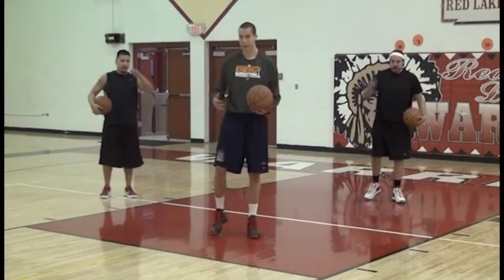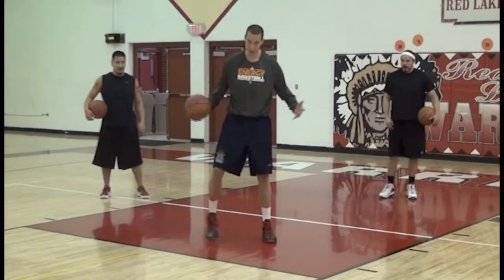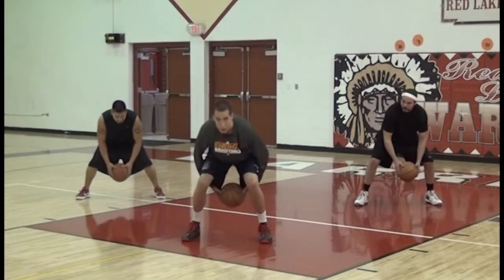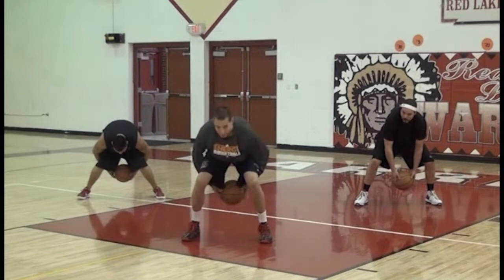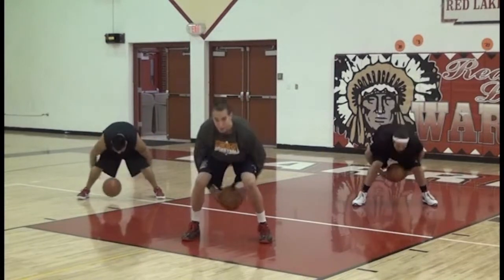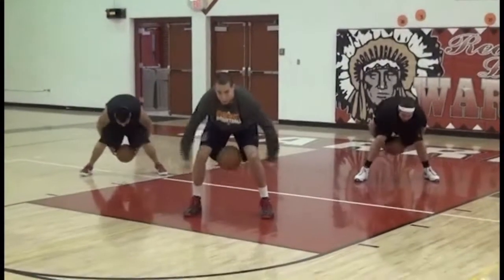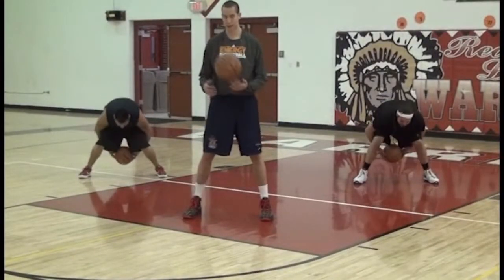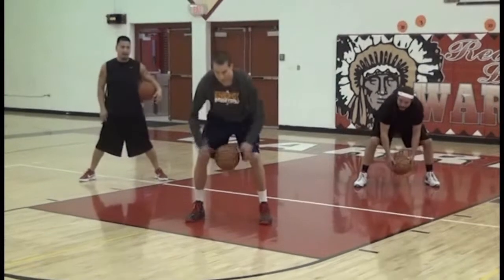Versatile Big Man Drills - Basketball Dribbling Drills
Here is another in the series of becoming a versatile big man for your team through different dribbling and shooting drills.